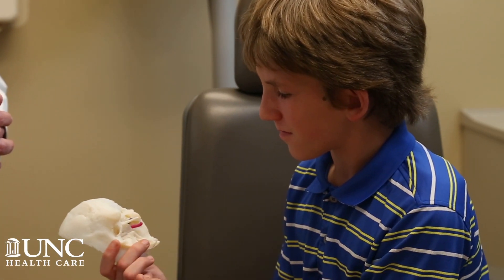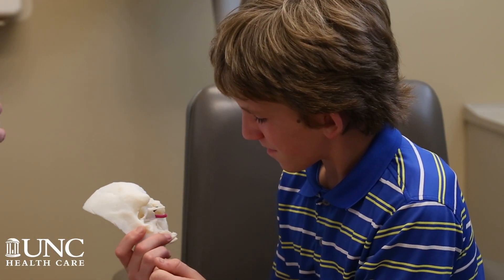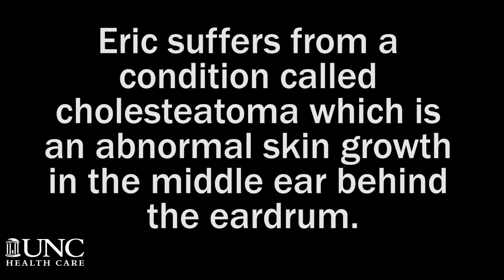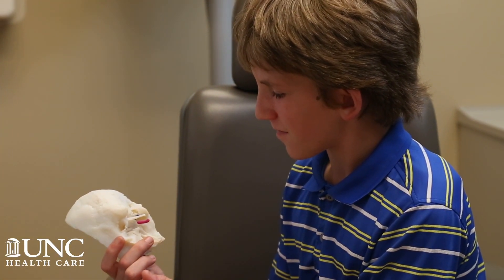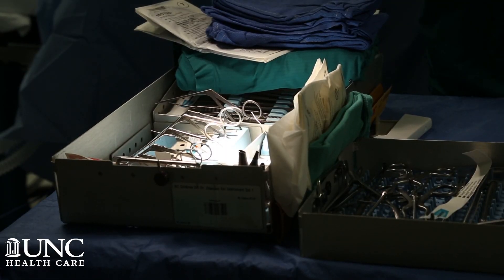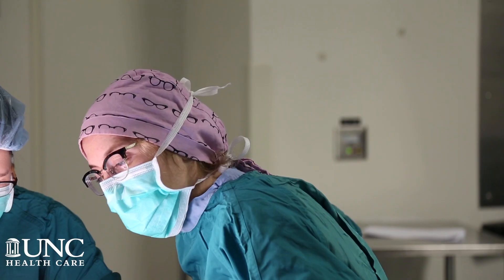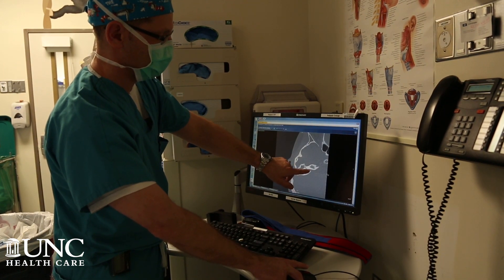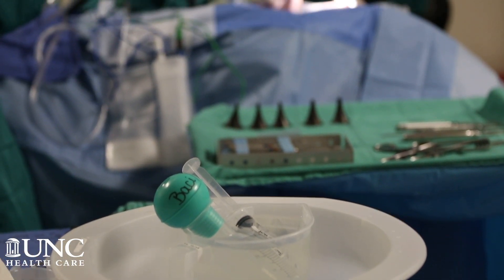A model patient: a new perspective on surgery for doctor and patient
Follow Eric, the first patient at UNC Hospitals to have his temporal bone scanned and turned into a 3D model as he navigates the process of having Cholesteatoma removed from his inner ear.